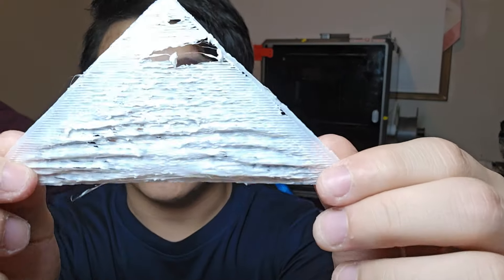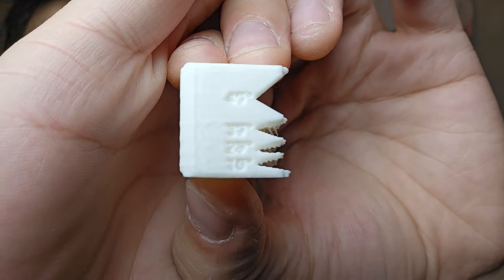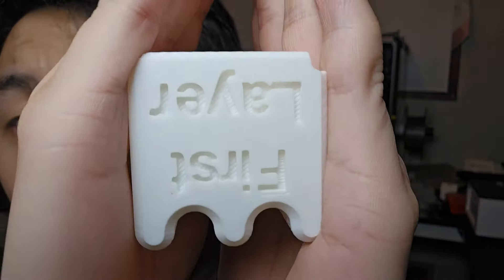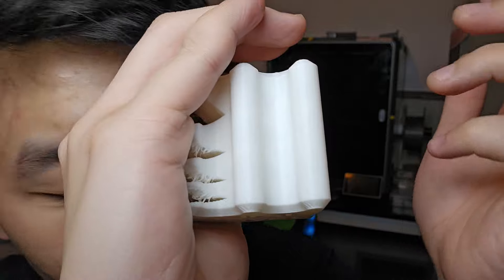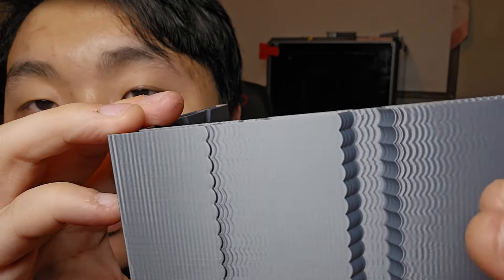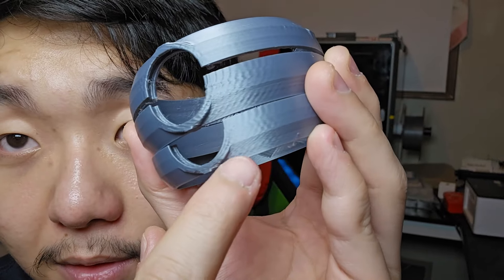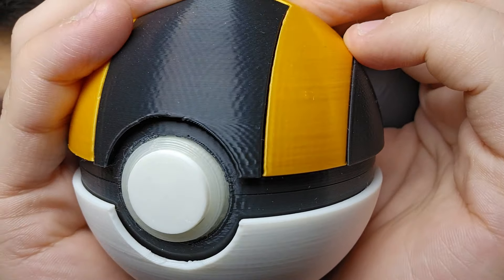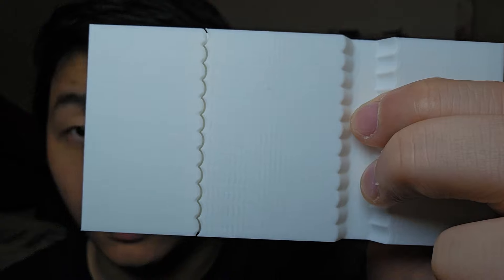After Rooting The K1 Max There's Problem Help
In this video I'm talking about how there are some problems that arise after rooting the k1 max. Watch til the end to help me and understand what is going on.